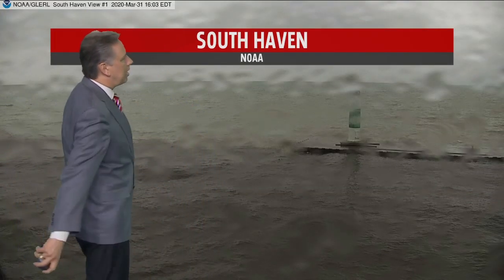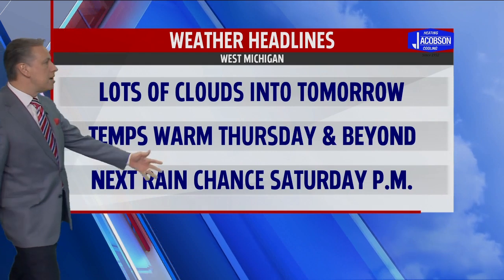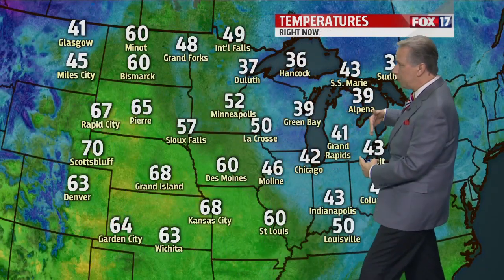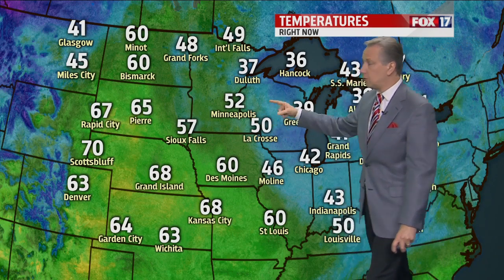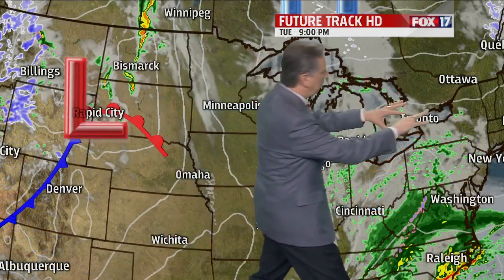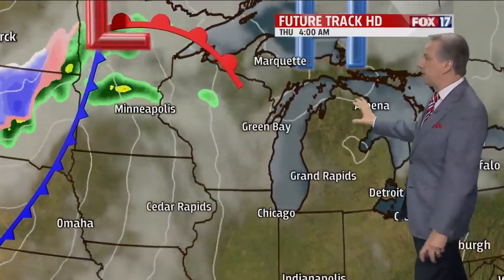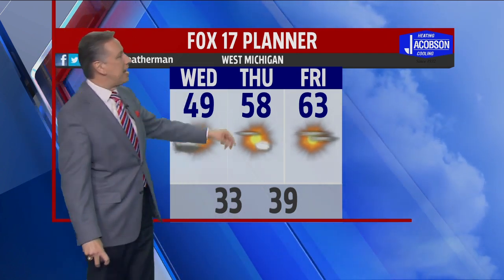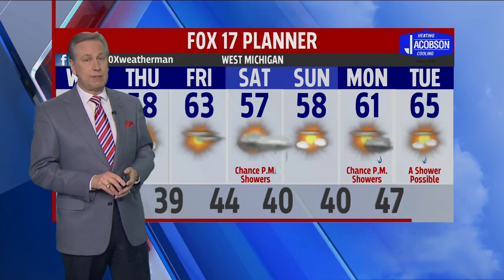Tuesday Evening Forecast March 31, 2020